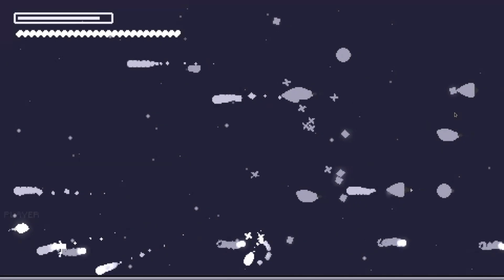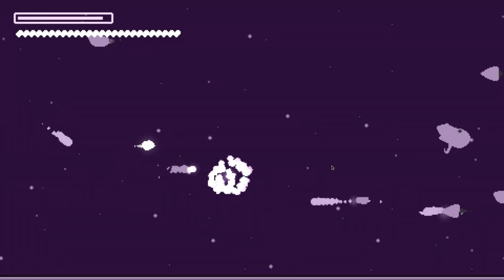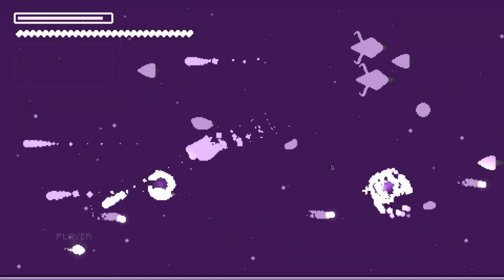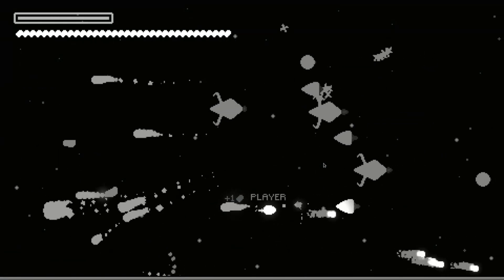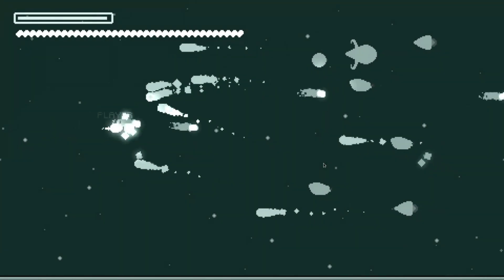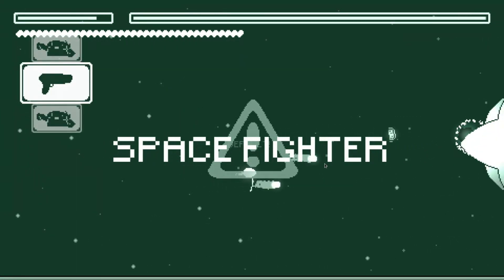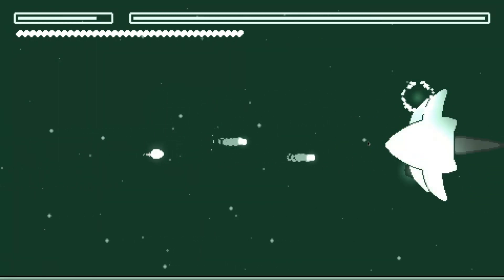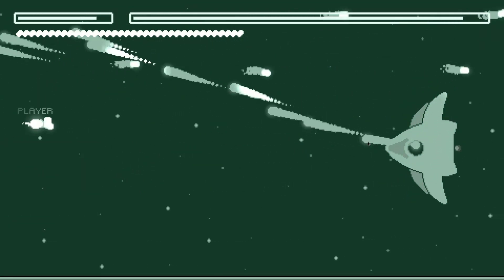Godot Engine - Let's Talk About Singletons